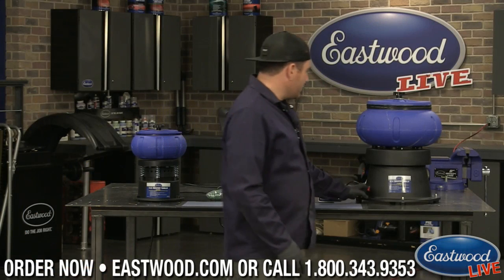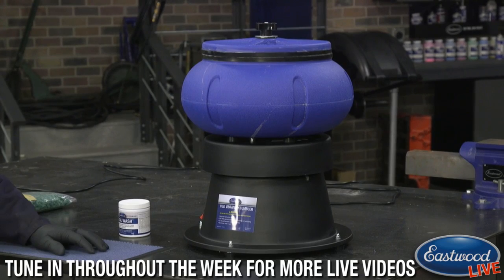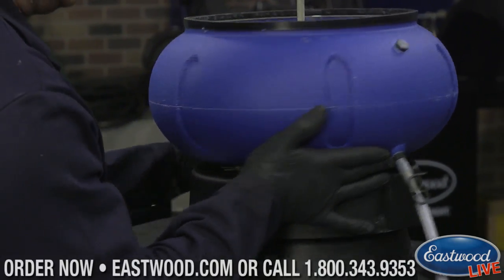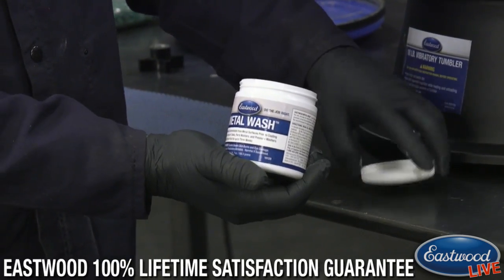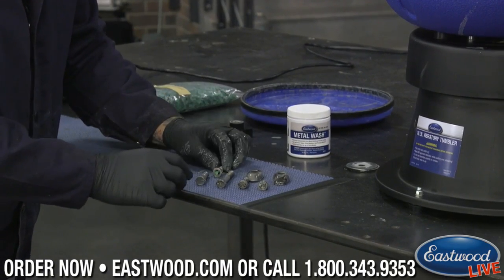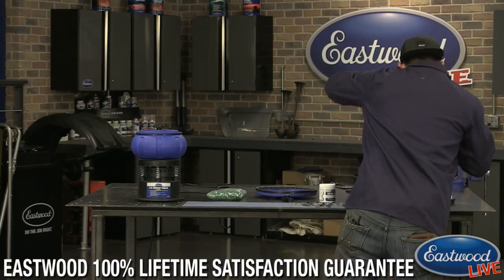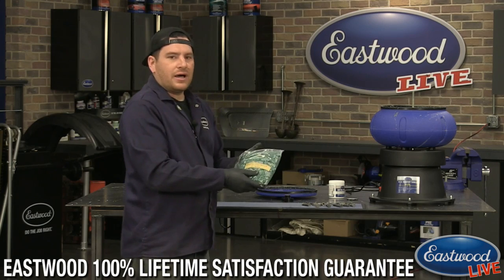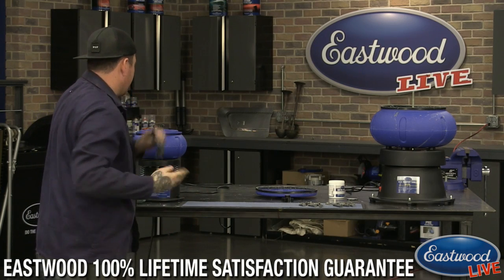How To Clean Metal with a Vibratory Tumbler from Eastwood.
Make your old hardware shine like new!

Rugged High Speed Bearings for Long-Term Durability
High-Torque Motor with High Temperature Windings
15” diameter, 7.5” deep bowl
Large Bowl Size to Achieve Maximum Tumbling Action
Suitable for Parts Up To 10" Long
18 lbs. Maximum Capacity Parts and Media
Operates on 120 VAC 15 amp ground fault circuit
Eastwood Vibratory Tumbler Kit Includes:

Eastwood 18lb. Heavy-Duty Vibratory Tumbler
(1) 15" Tumbler Bowl
7 lbs. Green Light-Cut Media
7 lbs. Dry Shine Polishing Media
Instructions
Vibratory Tumblers offer thorough, gentle cleaning - Automatically - Now you can thoroughly clean and polish small pieces and hardware without the risk of getting them "launched" by a wire wheel. Gentle vibratory tumbling action with the Green Light-Cut Media removes rust from nuts and bolts without rounding edges. Simply stop the tumbler when parts are de-rusted. A brilliant luster can then be achieved by using the Dry Shine Media. The vibratory action works more quickly than a rotating tumbler.